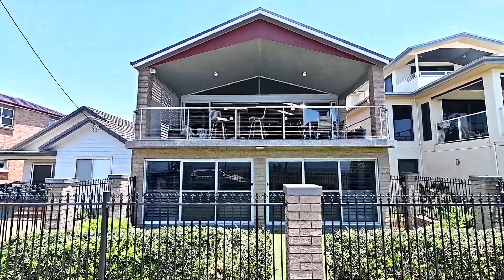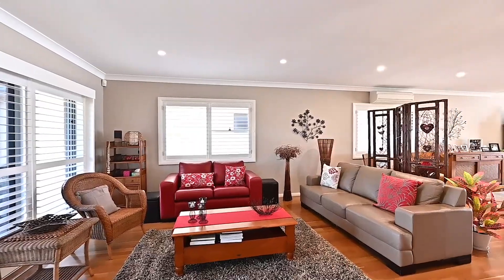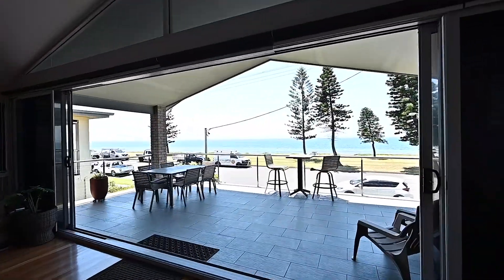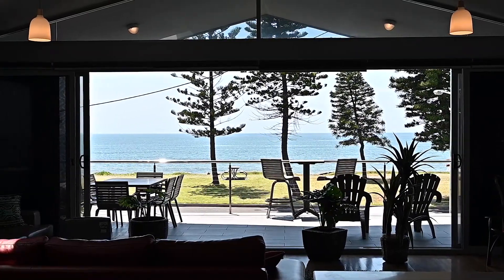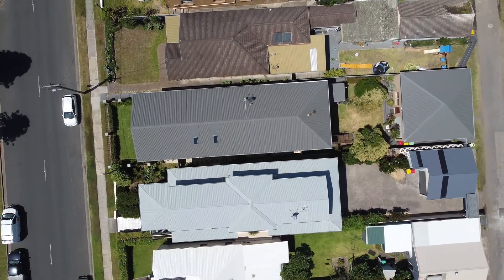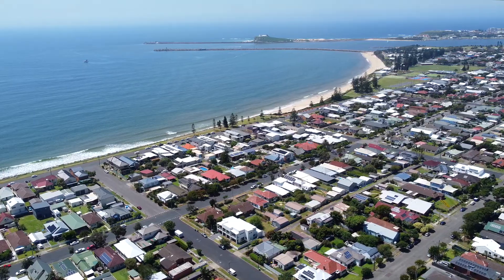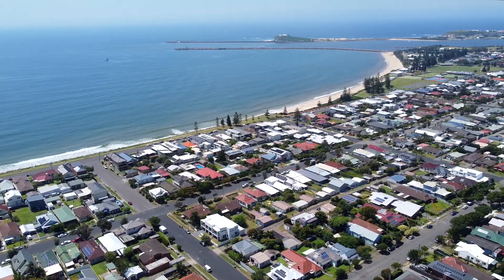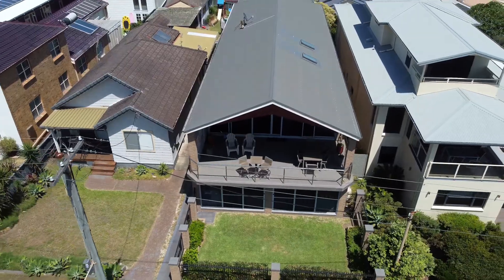227 MITCHELL STREET, STOCKTON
Combining the commanding street presence with its perfect positioning - home of this grandeur, in this location, is simply irreplaceable.